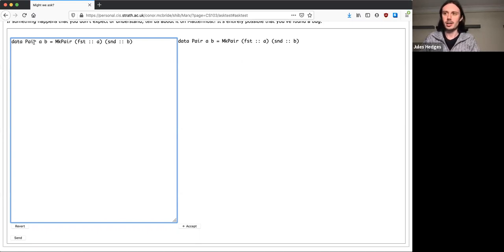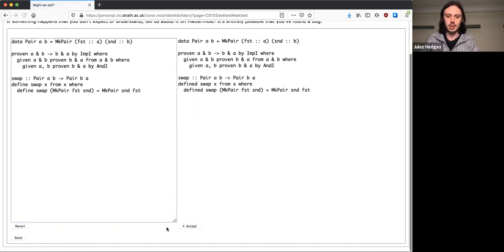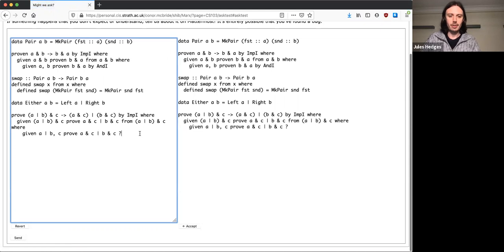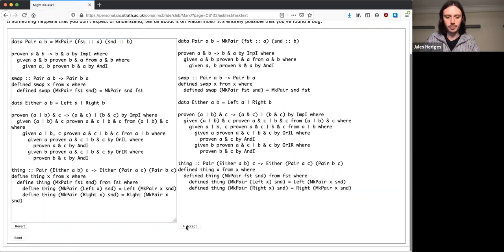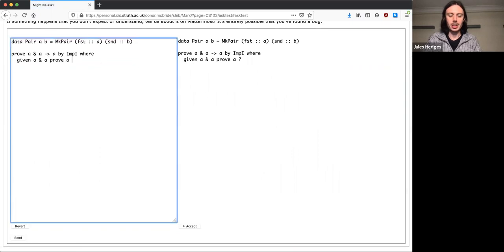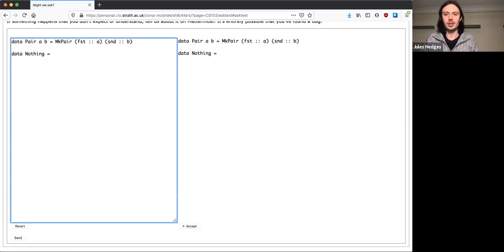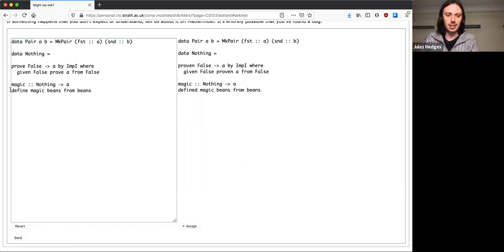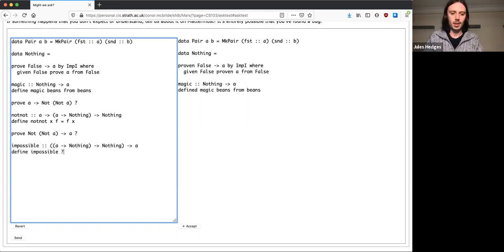CS103 semester 2 (2021) - Week 4 exploration 1